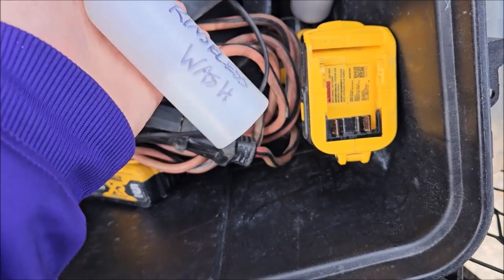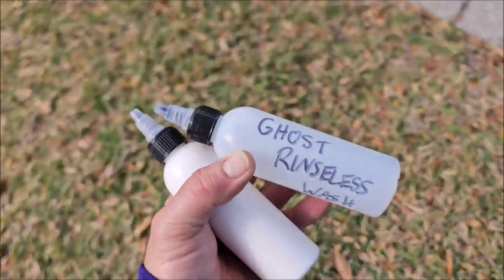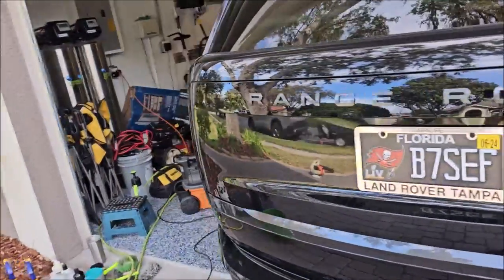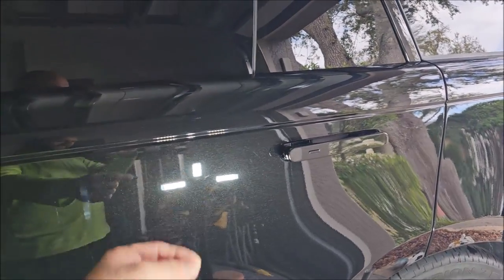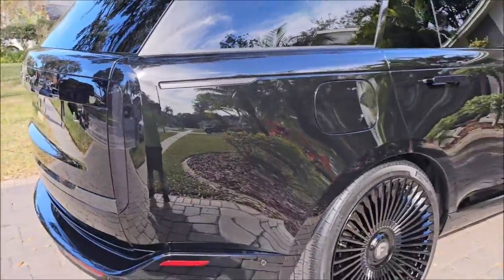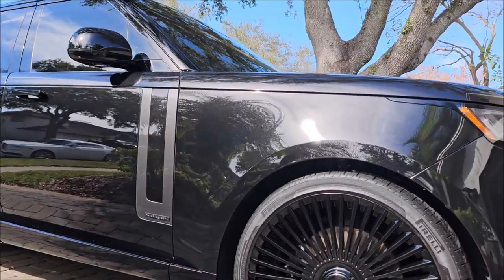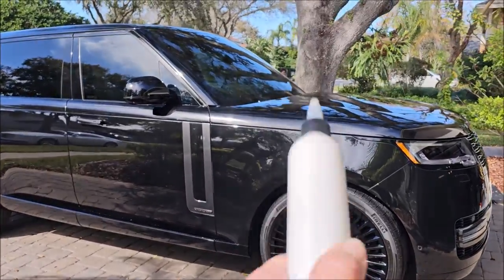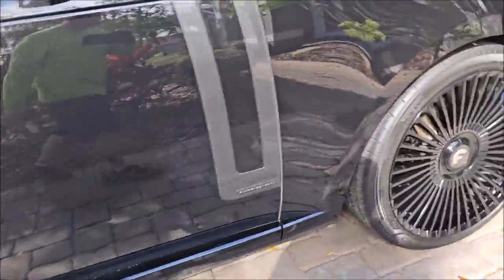2024 RANGE ROVER AUTOBIOGRAPHY - PAINT CORRECTION DETAIL WITH CERAMIC COATING - NEW 2024 PRODUCTS